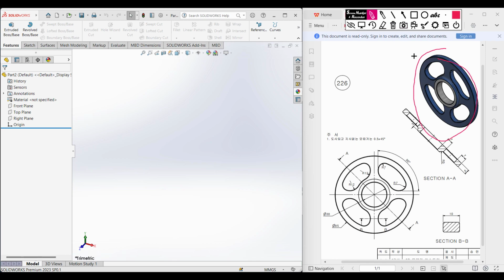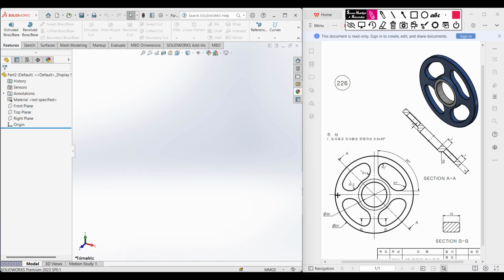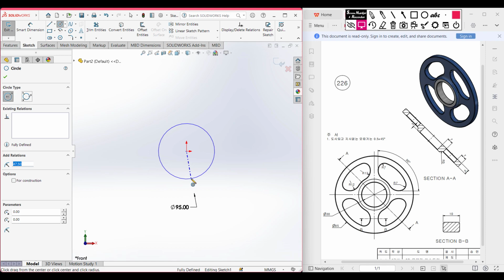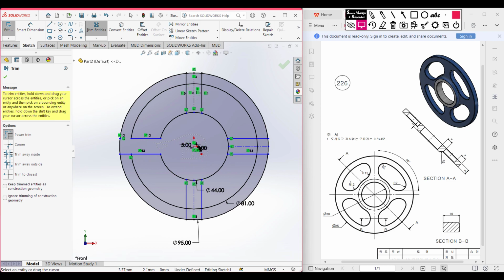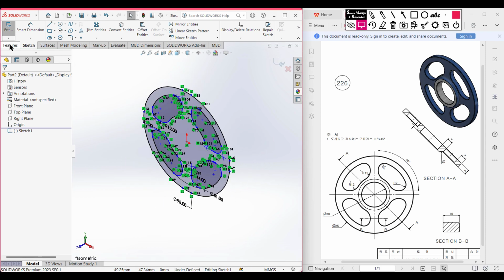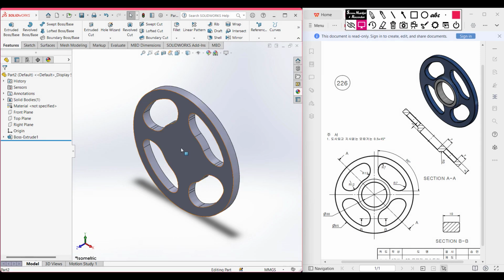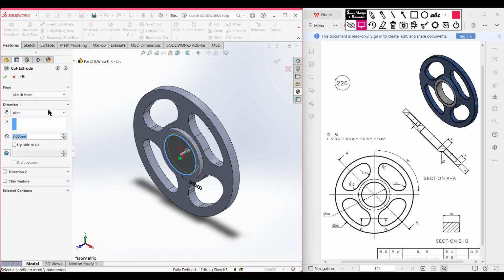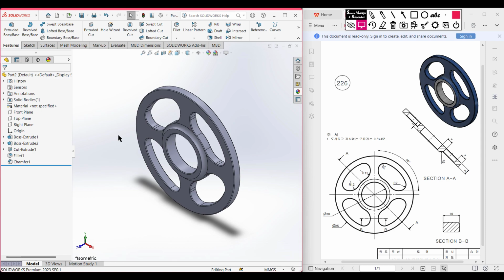SolidWorks | 3D CAD EXERCISES 226 | StudyCadCam | Solution Tutorial